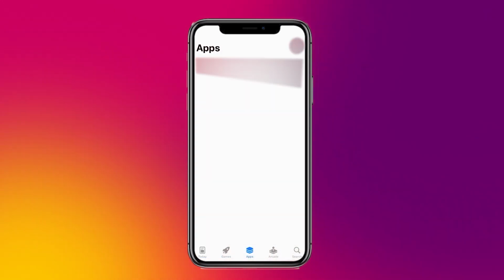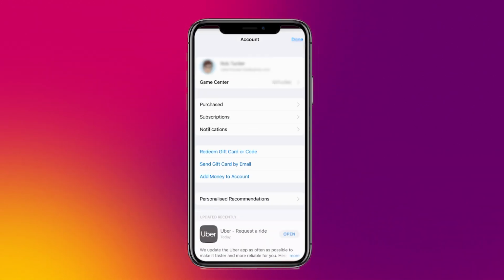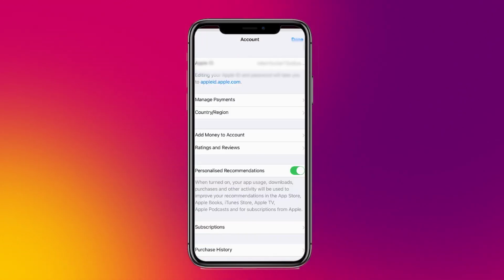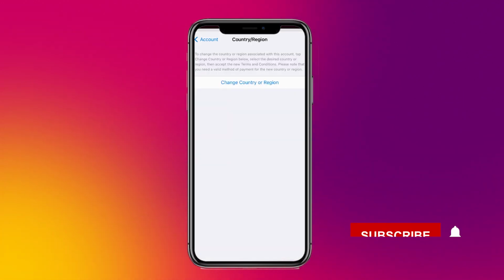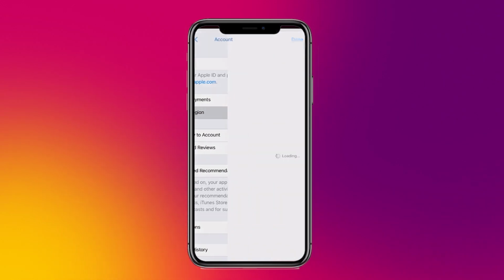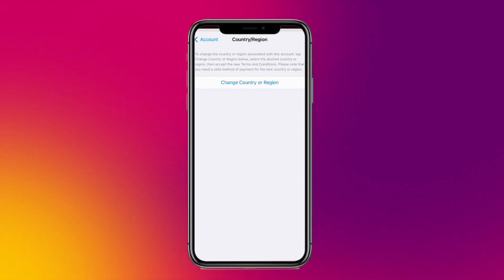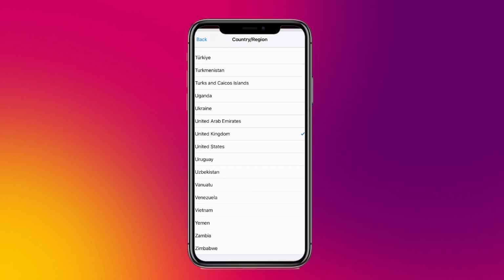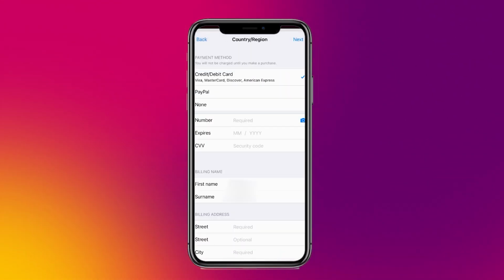How to Download Tiktok Back After U.S BAN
Learn how to download and use TikTok in the USA after the ban! This quick guide shows you how to access TikTok on iPhone or Android and reinstall it despite restrictions. Get back to enjoying TikTok in no time! You will learn how to get t Tiktok back after deleting the app